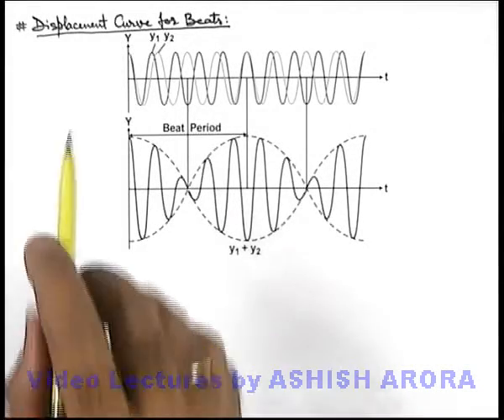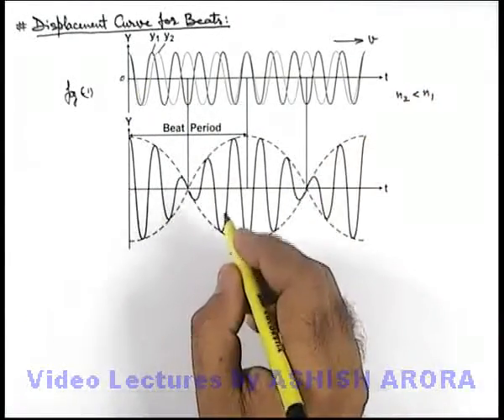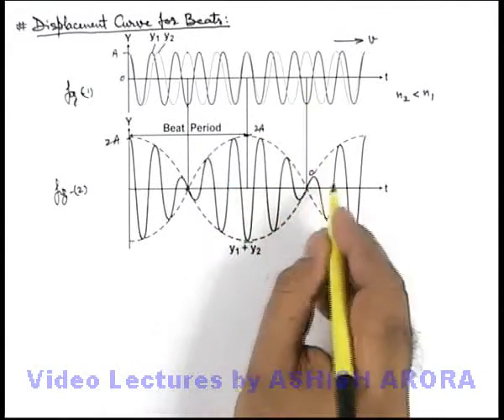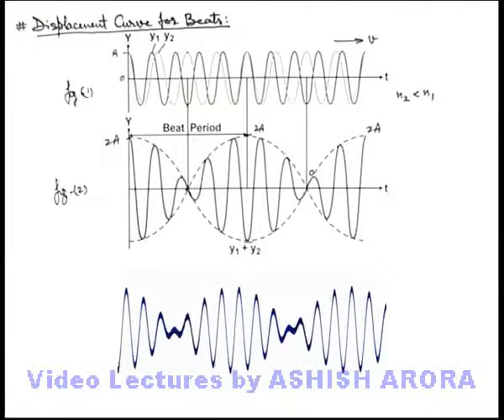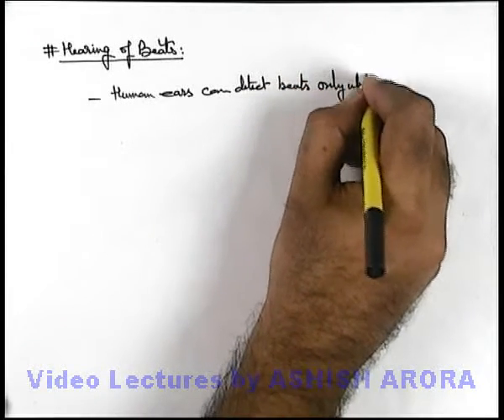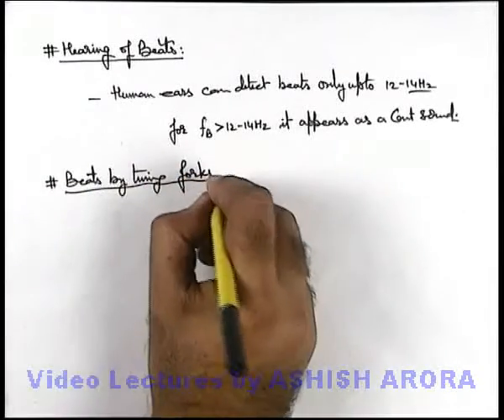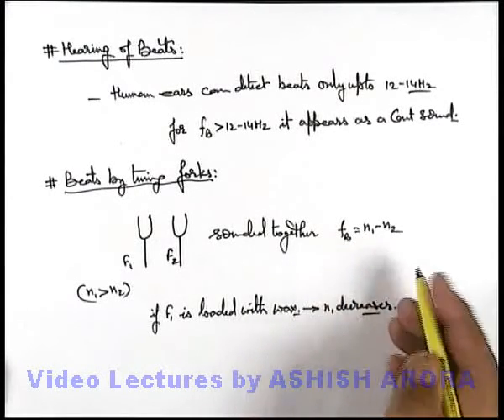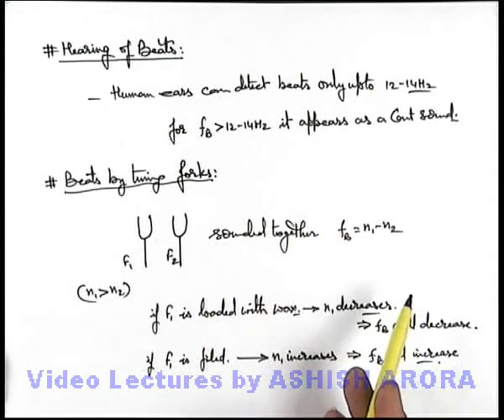Class 11 Physics | Stationary Waves And Beats | #49 Displacement Curve of Beats & Hearing of Beats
PG Concept Video | Stationary Waves And Beats | Displacement Curve of Beats & Hearing of Beats by Ashish Arora
Students can watch all concept videos of class 11 Stationary Waves And Beats for jee & neet in proper sequence through PG channel playlist.